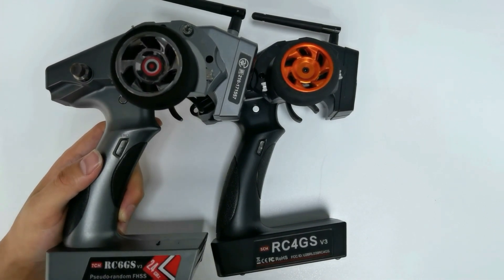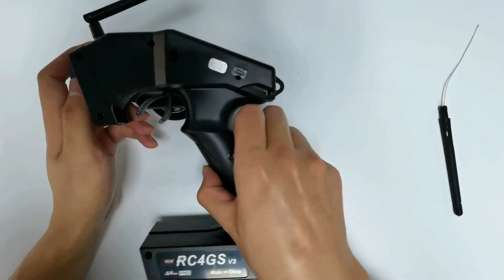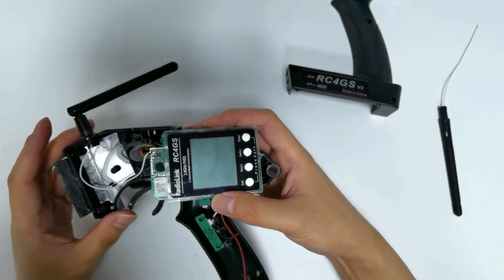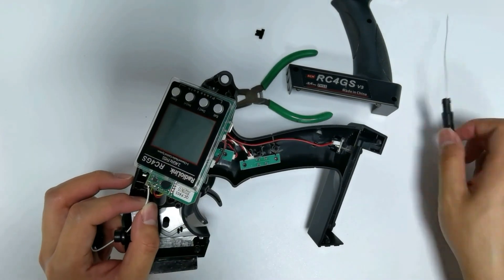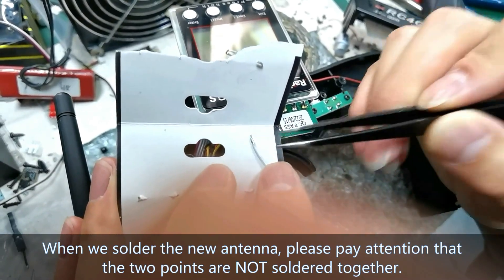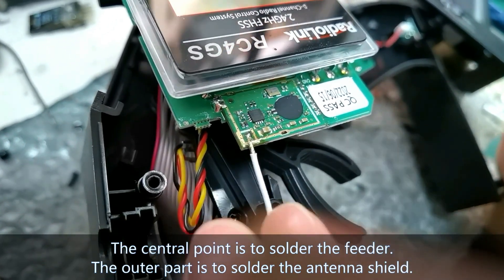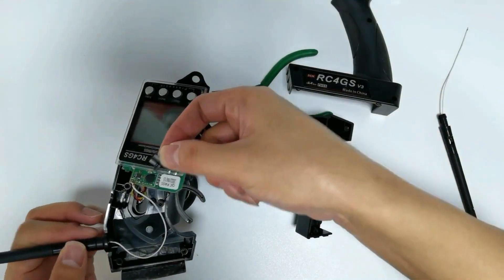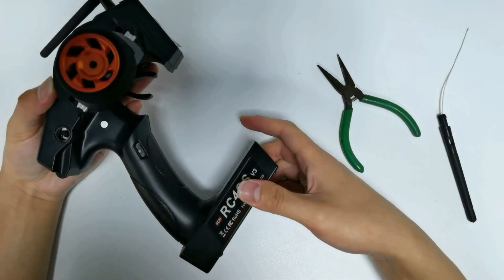How to Replace the Antenna of RadioLink RC6GS V3/RC6GS V2/RC6GS/RC4GS V3/RC4GS V2/RC4GS Transmitter?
The video applies to RC6GS V3/RC6GS V2/RC6GS/RC4GS V3/RC4GS V2/RC4GS.

When the antennas of these transmitters are damaged, please replace them. Buy the antenna accessory in RadioLink official store on AliExpress. Please note the antenna of RC6GS/RC4GS needs soldering.
And you can follow this tutorial on how to replace the antenna. We’ll take RC4GS V3 as an example.
Tear off the decorative sheet on one side, and loosen all the screws on one side of the cover. Remove the cover. We can see the antenna is connected to the board here.
Slowly move the board outwards. There is a flat cable, you can unplug it or just keep it.

Here is the transmission module. The antenna is connected to it.
We need soldering iron to desolder the damaged antenna and then remove the antenna. Use a plier to remove the bolt, and clamp the buckles on both sides ,and pull the antenna out at the same time. After desoldering the two soldering points, the damaged antenna can be removed and new antenna can be installed. For more details of soldering and desoldering, let’s check the later part of the video.
how to desolder the antenna?
Use a soldering iron to carefully desolder the damaged antenna from the board. There are 2 soldering points for the antenna. One point is for feeder, and the other for antenna shield. When we solder the new antenna, please pay attention that the two points are not soldered together. Now, solder the new antenna. The central point is to solder the feeder. The outer part is to solder the antenna shield. Solder the feeder to the central point first. The first point is soldered well. Then solder the antenna shield to the outer part. The second point is soldered well. This is how it looks after the soldering of two points is done.

We have finished the soldering. Push hard of the new antenna until you hear a click. Then insert the bolt with the plier. The groove part of the bolt is to place the antenna. Insert the bolt and push hard of it until you hear a click. Turn the antenna and no problem is found.  Push the board back slowly. Put on the cover. Tighten all the screws and stick the decorative sheet. The antenna replacement of RC4GS V3 is done.